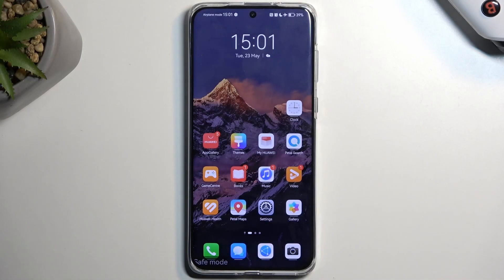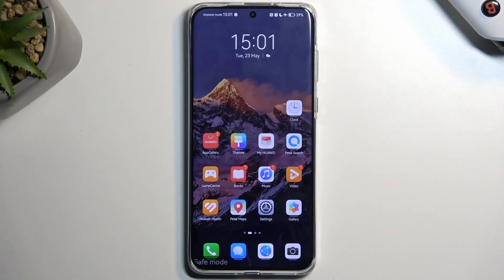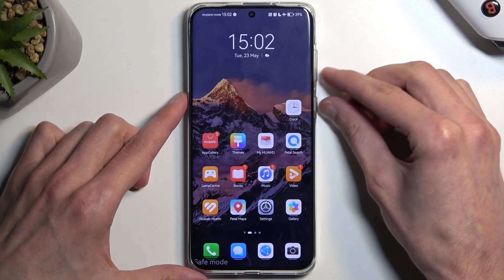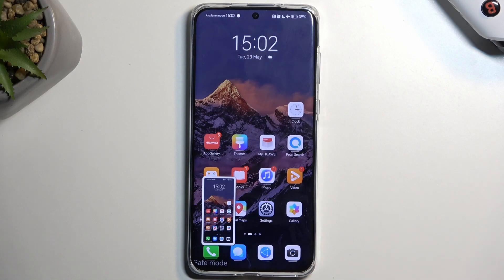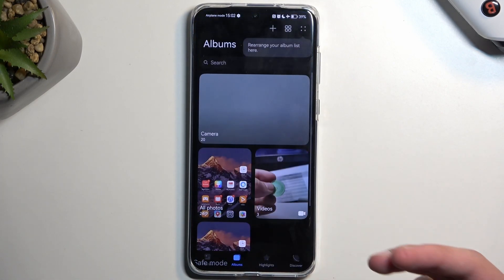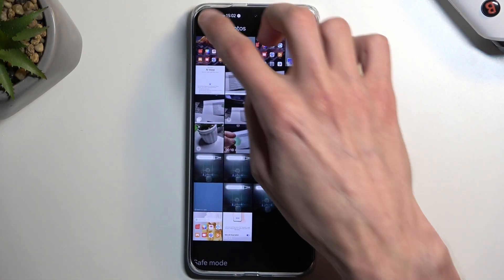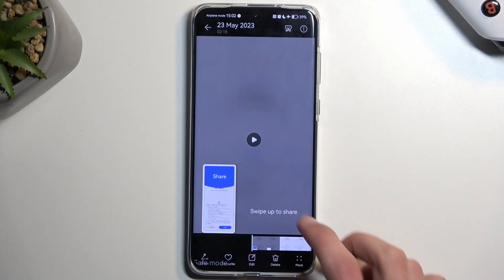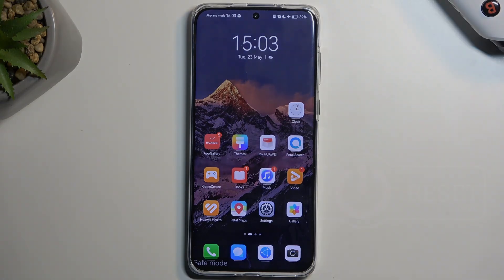How to Take Screenshot on HUAWEI P60 Pro - Capture Screen Content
In this tutorial video, you'll learn how to take screenshots on your HUAWEI P60 Pro. Whether you want to capture a funny conversation, save important information, or share something interesting, taking a screenshot is a handy feature. We'll show you different methods to capture your screen, including using the physical buttons, gestures, and the built-in screenshot function.

huaweip60pro